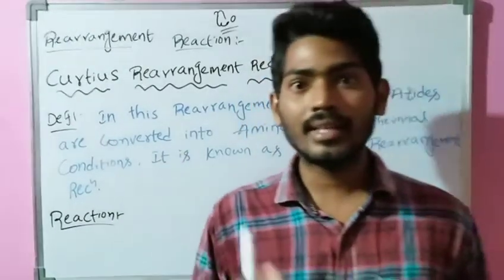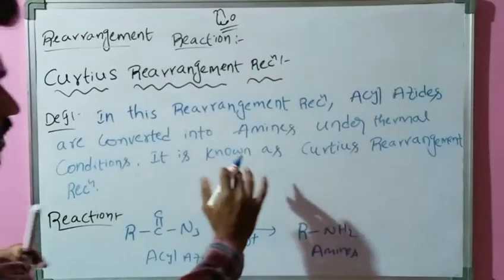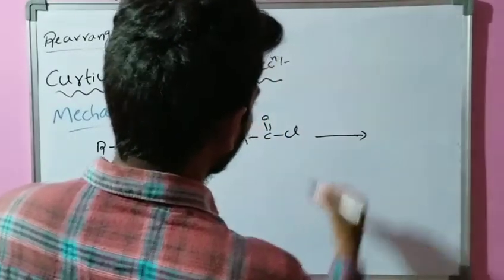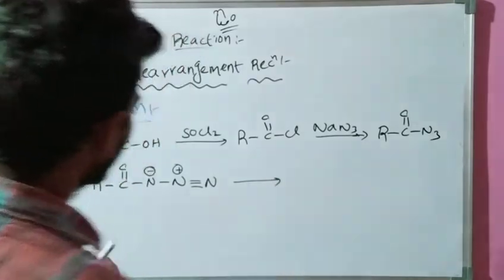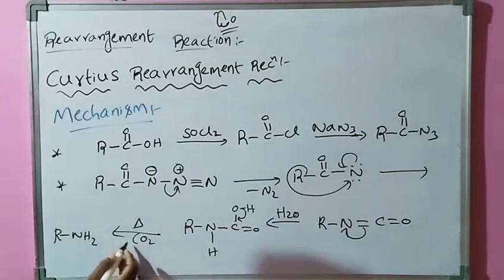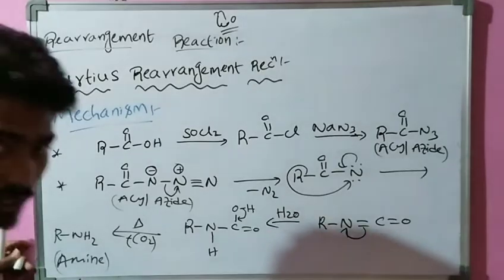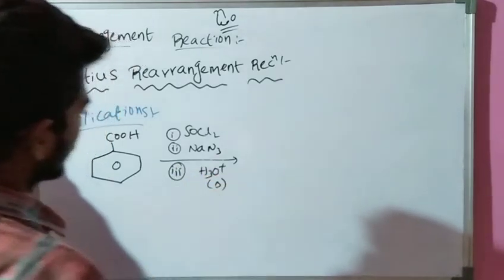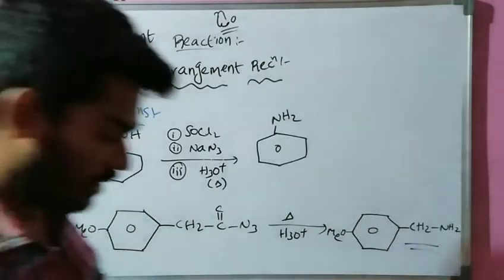CURTIUS REARRANGEMENT REACTION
REARRANGEMENT REACTION